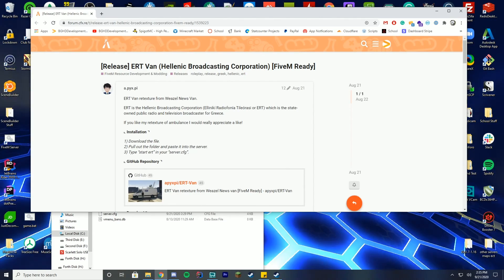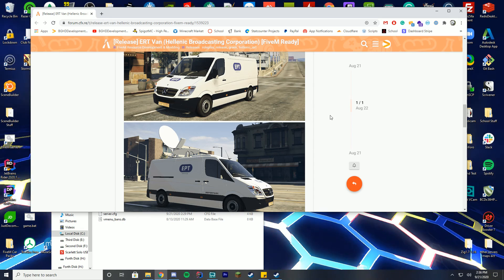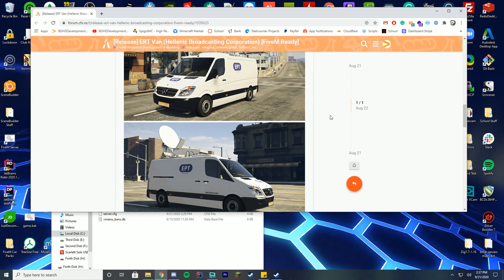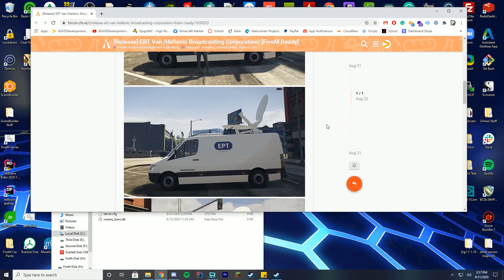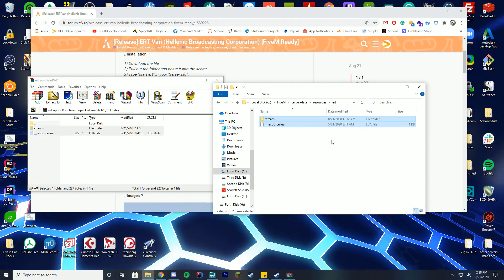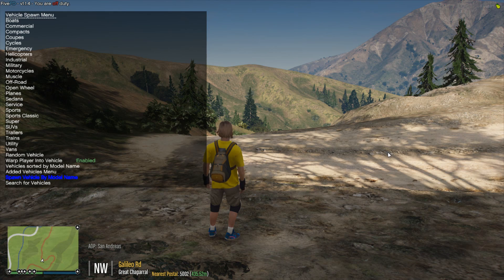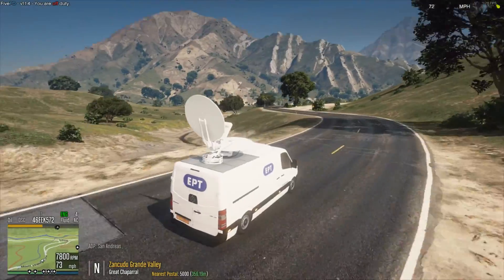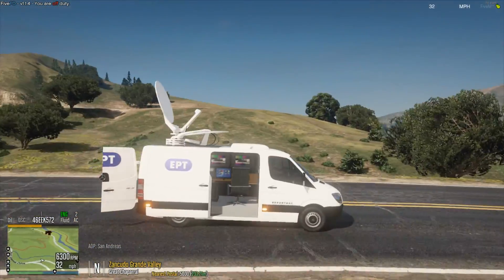News Van - FiveM Resource Install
FiveM Tutorial today! We are going over how to install the NewsVan on your FiveM server!

Support Us!

Computer Specs:
Processor: Intel - Core i9-9900K
Graphics: GTX 1080
Ram: 64GB DDR4 3200MHz
Storage: 3x 1TB SSD
Motherboard: ASUS ROG Maximus XI Hero (Wi-Fi)

Other Specs:
Mic: Shure SM7B Cardioid Dynamic Microphone
Mixer: Focusrite Scarlett
Amplifier: CL-1 Cloudlifter
Editing Software: Adobe Premiere Pro
Thumbnail Software: Adobe Photoshop
Coding Program: IntelliJ Ultimate Edition
Keyboard: Razer Blackwidow Chroma
Mouse: Razer Basilisk v2 Wired Gaming Mouse